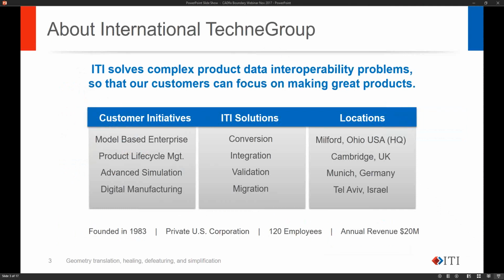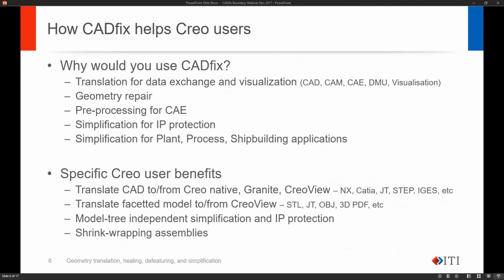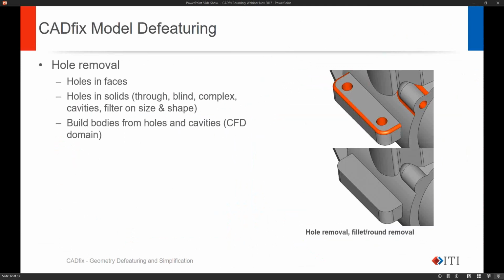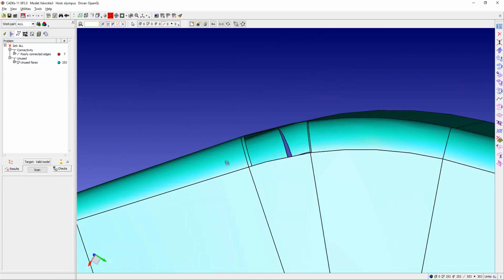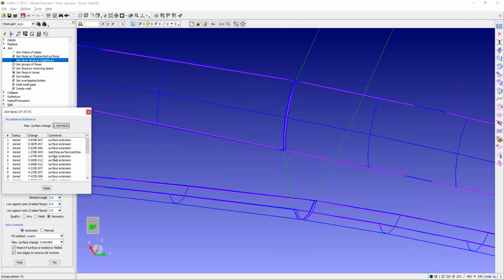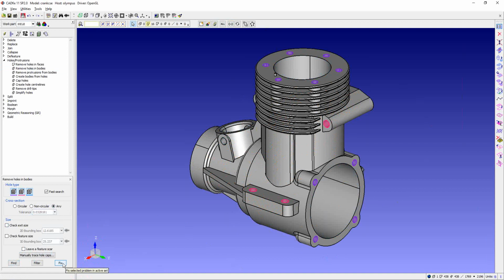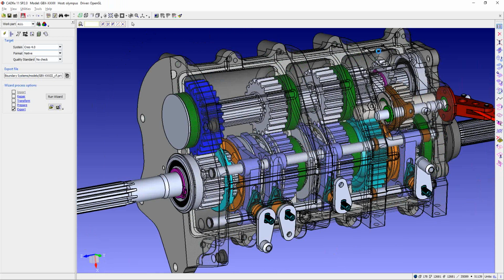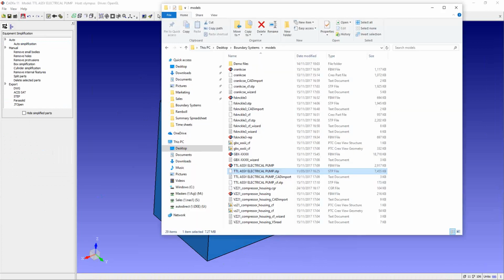CADFix Geometry translation, healing, defeaturing and simplification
This 30 minute webinar will discuss how to maximize the re-use of CAD data in downstream CAD, CAM and CAE applications using CADfix. Learn how to remove barriers that prevent the re-use of solid models in design, analysis and manufacturing systems using the CADfix geometry translation, healing, defeaturing and simplification tools.